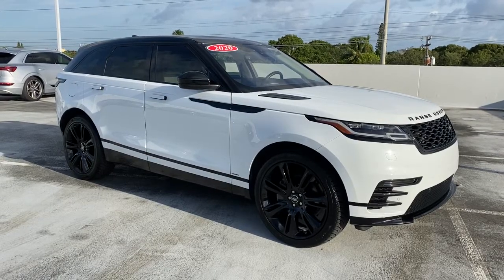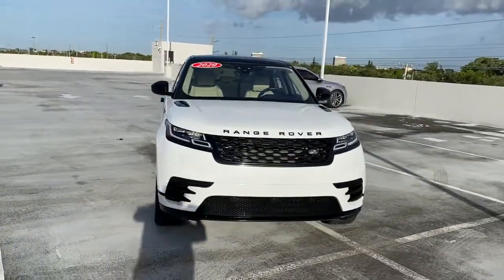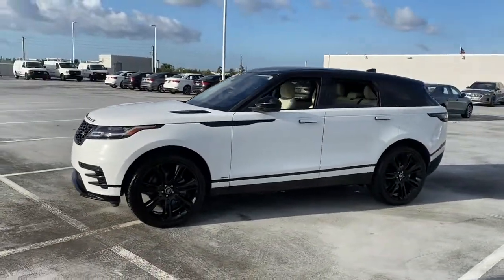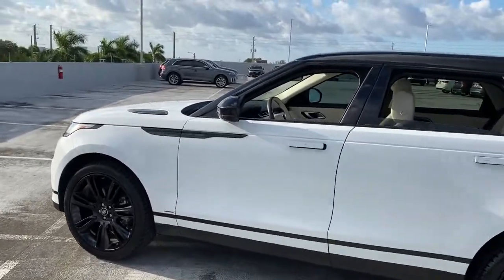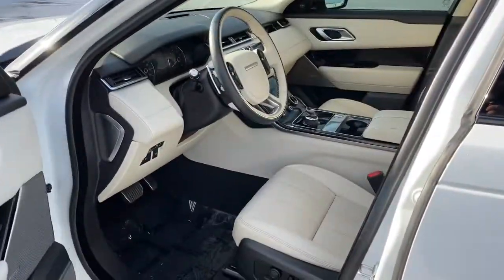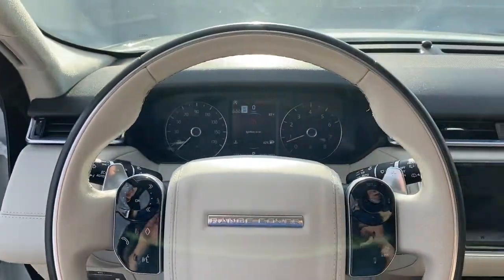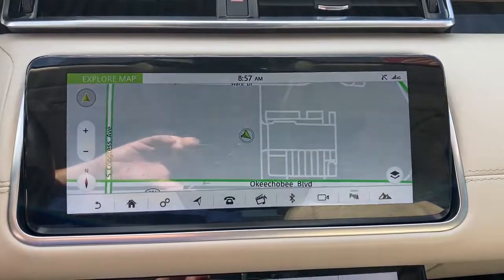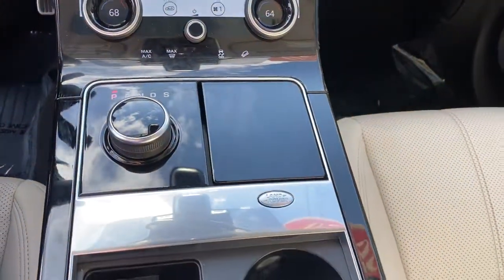2020 Land Rover Range Rover Velar West Palm Beach, Jupiter, Palm Beach Gardens, Wellington, Boyton B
Fuji White Used 2020 Land Rover Range Rover Velar available in West Palm Beach, California at Audi of West Palm Beach. Servicing the West Palm Beach, Jupiter, Palm Beach, Gardens, Wellington & Boyton Beach, FL area.
2020 Land Rover Range Rover Velar P340 R-Dynamic S - Stock#: M2063934A - VIN#: SALYK2FV1LA237955

CARFAX One-Owner. Recent Arrival! Audi West Palm Beach is proud to offer this Beautiful 2020 Land Rover Range Rover Velar. This P340 R-Dynamic S Range Rover Velar is beautifully finished in Fuji White and complimented by Light Oyster/Ebony w/Perforated Windsor Leather Seat Trim. This vehicle comes well equipped with Only 1 owner!, Quattro All Wheel Drive, Rearview Camera, Premium Audio System, Panoramic Sunroof, Bluetooth Connectivity, Keyless Entry, Navigation, ONE OWNER, CONVENIENCE PACKAGE, PREMIUM INTERIOR UPGRADE PACK, DRIVE PACKAGE, ADAPTIVE CRUISE CONTROL, GESTURE TAILGATE, ELECTRONIC AIR SUSPENSION, ADAPTIVE DYNAMICS, 22 INCH 7 SPLIT SPOKE GLOSS BLACK FINISH, DYNAMIC BLACK EXTERIOR PACKAGE, PERFORATED LEATHER SEATS, BLACK CONTRAST ROOF, POWER SUNROOF, BLUETOOTH, and BACKUP CAMERA.brbrbrAwards:br  * JD Power Automotive Performance, Execution and Layout (APEAL) StudybrAt Audi West Palm Beach, We promise to provide you a tailor made luxury automotive experience not found anywhere. Audi West Palm has been serving South Florida and beyond for more than 20 years as an authorized Audi location based in West Palm Beach, FL. Our professional, highly-trained staff values your time, and is committed to ensuring you find the most suitable new or used luxury vehicle for your lifestyle. * All pricing and details are believed to be accurate, but we do not warrant or guarantee such accuracy. The prices shown above may vary from region to region, as will incentives and are subject to change without notice. Prices and payments do not include tax, tags, finance charges, doc charges, emission testing charges or other fees required by law, vehicle sellers or organizations. While every effort has been made to ensure display of accurate data, the vehicle listings within this website may not reflect all accurate vehicle items. Accessories and color may vary. All inventory listed is subject to prior sale. The vehicle photo displayed may be an example only. Vehicle photos may not match exact vehicles. Please confirm vehicle price with dealership. See dealer for details. Vehicle pricing subject to change based on inventory supply and market pricing.
Navigation system: Touch Pro Navigation System,11 Speakers,AM/FM radio: SiriusXM,Radio data system,Radio: Meridian Sound System (380W),Air Conditioning,Automatic temperature control,Front dual zone A/C,Rear window defroster,Memory seat,Power driver seat,Power steering,Power windows,Remote keyless entry,Steering wheel memory,Steering wheel mounted audio controls,Four wheel independent suspension,Speed-sensing steering,Traction control,4-Wheel Disc Brakes,ABS brakes,Child-Seat-Sensing Airbag,Dual front impact airbags,Dual front side impact airbags,Emergency communication system,Front anti-roll bar,Low tire pressure warning,Occupant sensing airbag,Overhead airbag,Rear anti-roll bar,Power moonroof,Power Liftgate,Brake assist,Electronic Stability Control,Exterior Parking Camera Rear,Auto High-beam Headlights,Delay-off headlights,Fully automatic headlights,Headlight cleaning,Rear fog lights,Panic alarm,Security system,Speed control,Auto-dimming door mirrors,Bumpers: body-color,Heated door mirrors,Power door mirrors,Spoiler,Turn signal indicator mirrors,14-Way Front Seats w/Driver Memory,Apple CarPlay & Android Auto,Auto tilt-away steering wheel,Auto-dimming Rear-View mirror,Compass,Driver door bin,Driver vanity mirror,Front reading lights,Garage door transmitter,Illuminated entry,Outside temperature display,Overhead console,Passenger vanity mirror,Rear reading lights,Rear seat center armrest,Tachometer,Telescoping steering wheel,Tilt steering wheel,Trip computer,Front Bucket Seats,Front Center Armrest,Perforated Grained Leather & Suedecloth Seat Trim,Power passenger seat,Split folding rear seat,Passenger door bin,Alloy wheels,Wheels: 19 5 Spoke w/Satin Dark Grey Finish,Rain sensing wipers,Rear window wiper,Speed-Sensitive Wipers,Variably intermittent wipers,3.73 Axle Ratio